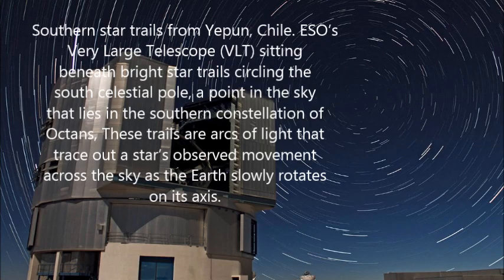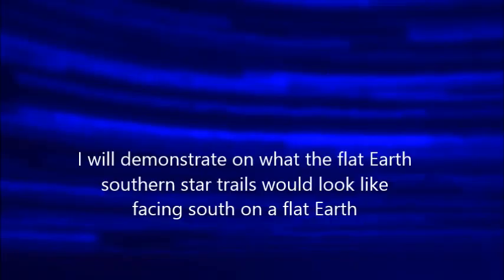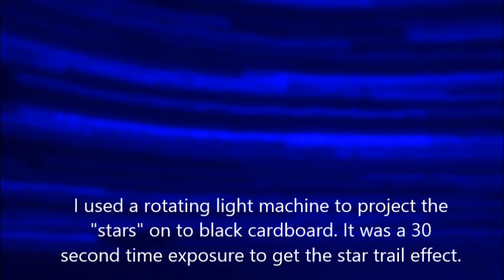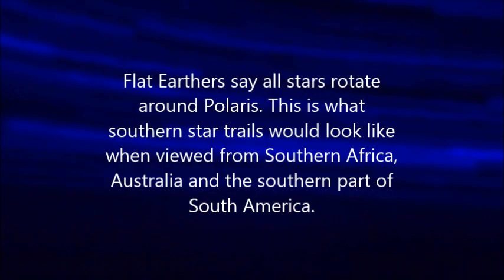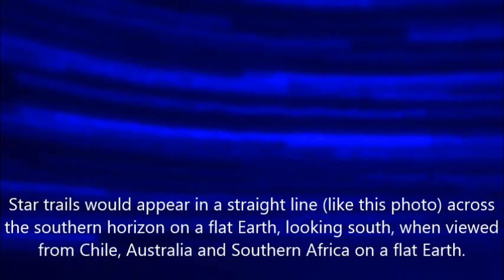Flat Earth Southern Star Trails-What would they look like on a flat Earth.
This video will demonstrate what southern star trails would like if the Earth was flat with all stars rotating around Polaris.

Australia Star Trail Photo by Brian McMahon/unsplash.com